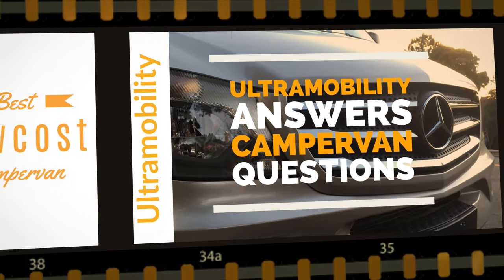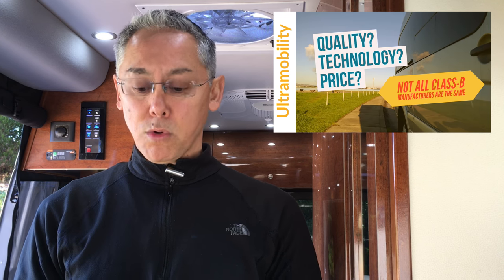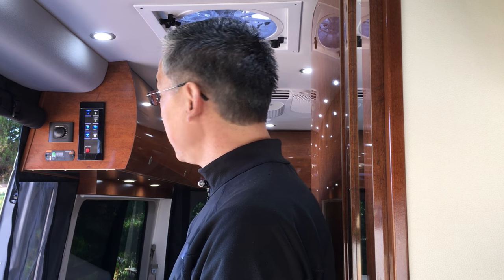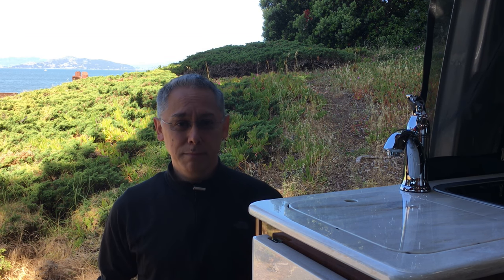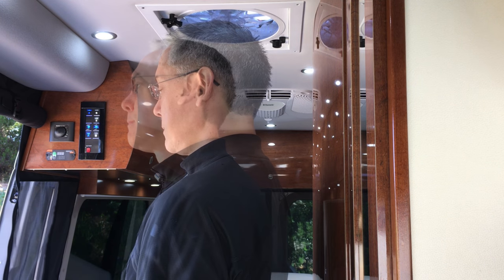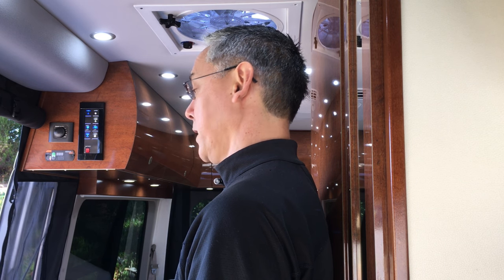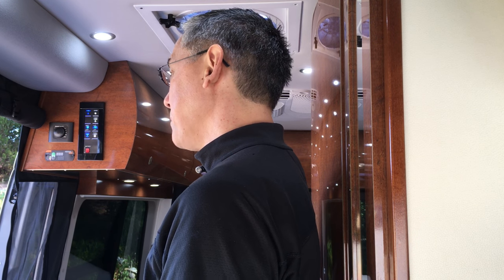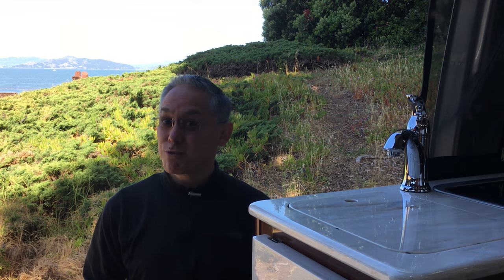RV Price Negotiation | Tips for Negotiating the Best Price for Your Camper Van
Follow these tips to getting the best price on your new RV.

One of the first hurdles you have to get over to get into the RV lifestyle is purchasing your new rig. But the experience doesn't have to be a negative one and with a few tips and trick you may end up saving thousand of dollars.

First, know your stuff before you go in. I mean really know it. Do your research and know exactly the make, model and options that you want as well who and what the competition offers. Scope out your local dealers that sell the make and model that you're looking for. It's always better to have more than one local dealer selling the make and model that you're looking for. Then, scope out the dealers selling the competition's makes and models. You may never intend on stepping on to the lots of the competition but your local dealer of your preferred make and model doesn't know this. Finally, use online resources like RVTrader and owners' groups on Facebook and search them for what people are paying for the exact make and model of the RV you're interested in. You can generally get a pretty good idea of the discount that people are paying.

Next, set a limit for the maximum amount that you're willing to pay. This is the highest amount that you will pay for the RV not including taxes and other fees. It's important that this number is realistic and falls within the range that others are paying. If it's too low you'll never get a deal. Be realistic but write that number down and never pay even a dollar more than this number. Also write down a second number: your preferred price. This is a lower number that you're going to shoot for. Say the average discount your seeing others get is between 10% and 15%. Set the maximum amount at a 15% but your preferred discount as something a little lower say 10%. When you negotiate use this preferred discount but in the back of your mind know that you're prepared to go down to the lower discount if you have to. You want to give yourself some wiggle room.

When you pull the trigger to buy you need to make sure you do these two things sometime during the course of your discussions with your sales person: First, ensure that they have your name and number as a way to contact you later. Second, drop a little mention that you're not completely sold on the make and model that they're selling and drop the names of the competitors' makes and models that you're also considering. The sales person needs to understand that you know what you're talking about and that the RV that they're selling isn't necessarily the one that you really want (even though it is). It send a message that you can walk off their lot at any moment and onto their competitor dealer's lot. No sales person wants you to walk off their lot because they know the chances of you ever returning drops dramatically.

To maximize the discount you can get time your purchase wisely. Never go out in the peak spring buying season. There's too much competition from buyers. You won't get your best deal. Instead go either in the off season (winter) or in June / July when the model years generally change. If you go during the model year change dealers want to move the old model year RVs off their lots to make room for the shiny new model years. You can get some great discounts during this time. The same holds true for going in the off season. I've found the end of December is a great time right when the calendar year is ending.

 I hope these tips help you get the very best price for your new RV and get you onto the road and into the RV Lifetstyle.